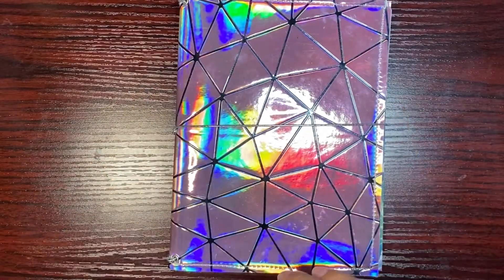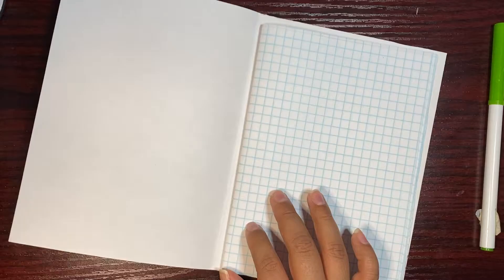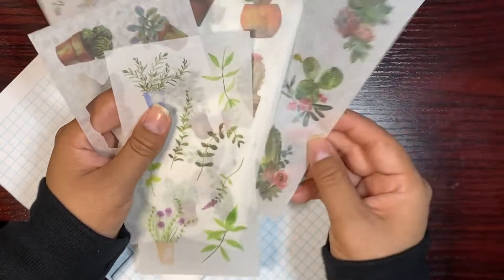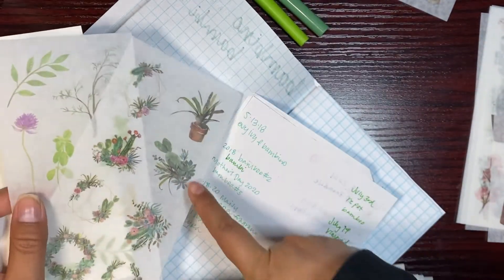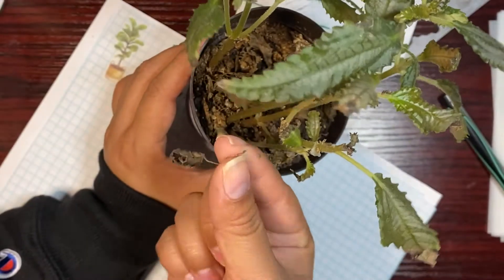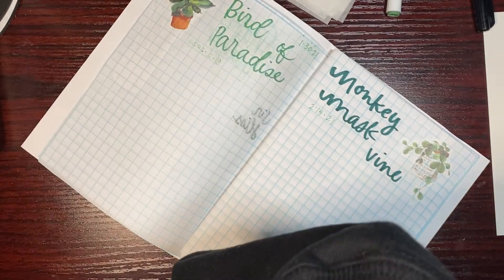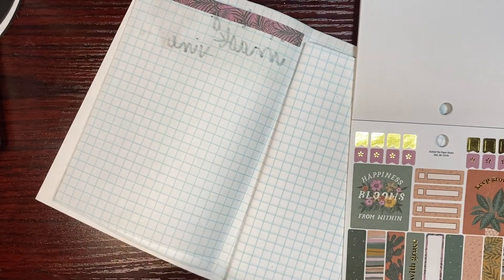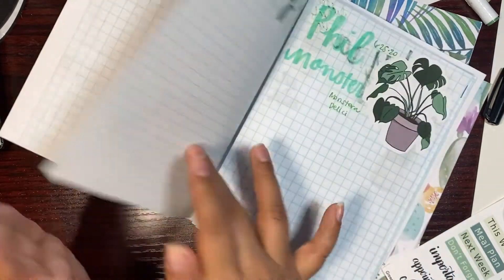Plant Journal B6 TN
Hey everyone,

Soooooo I have been wanting to create a journal or some sort of tracker of my plant collection. Since the beginning of quarantine happened our small modest plant collection has grown. I went from having a few plants to now having over  a dozen potted plants inside my home. Some have not survived but the other that have are thriving.

In my video I mentioned I would post a picture along side their designated page in my plant journal but I decided to do a different approach, please stay tuned to how I create spreads and more inserts into this B6 Traveler's Notebook.

All Good Things

Plant Deco Sticker Sheet

The Paper Studio Botanical Sticker Pack
The Paper Studio Plant Lady Sticker Pack

Grid Washi

Botanical Papers
The Paper Studio Scrapbook Paper Sheets at Hobby Lobby